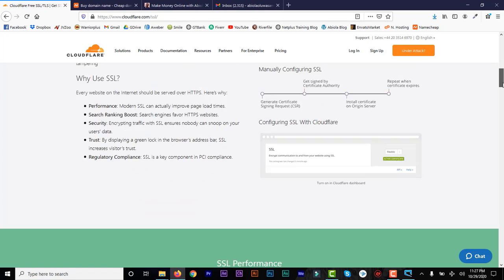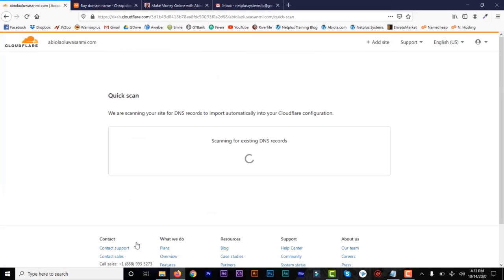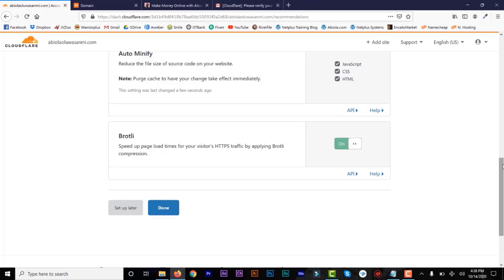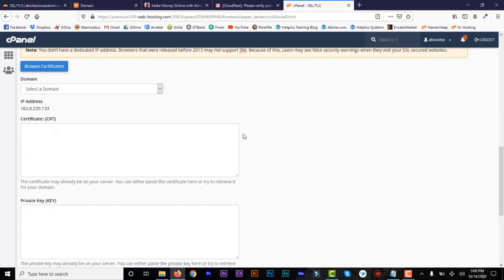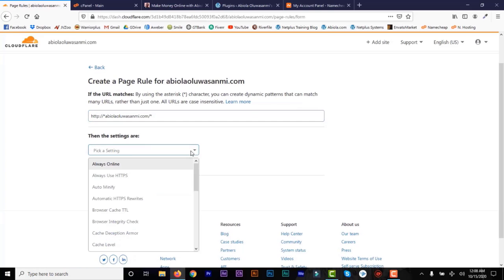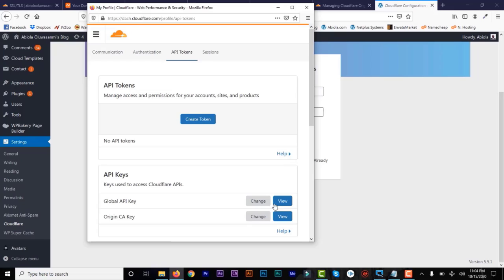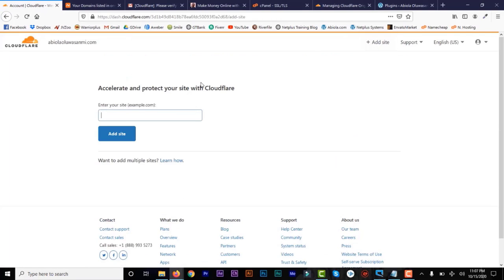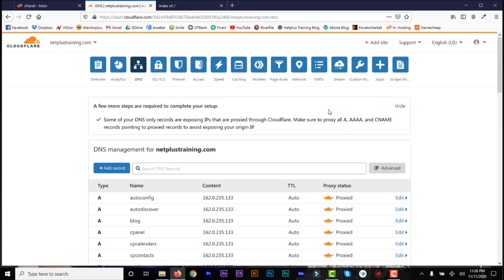Free SSL Certificate for Your Website Using Cloudflare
In this video, you will learn how to get free SSL Certificate for your website and you can add free SSL to your domain and subdomain.. Its FREE to get SSL and will last you up to 15 years..

Go to Step 4 and download the Cloudflare Origin RSA PEM.

Regards